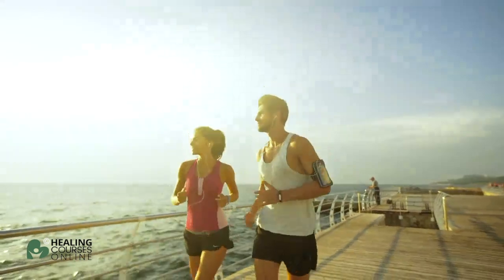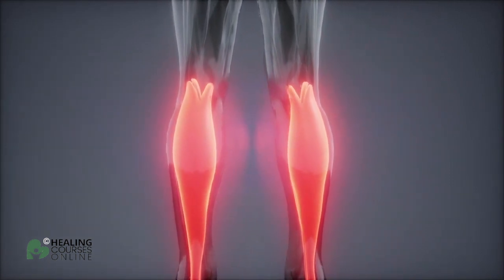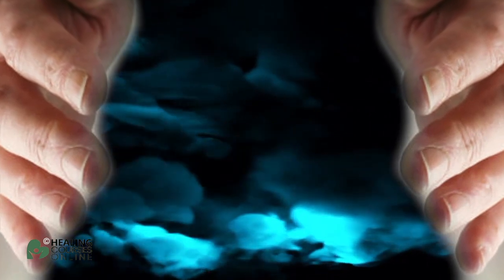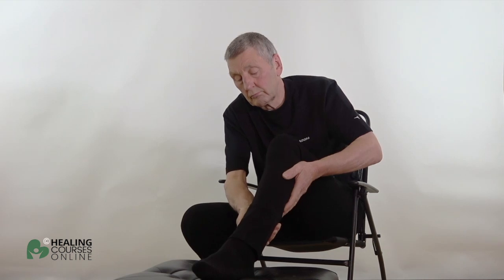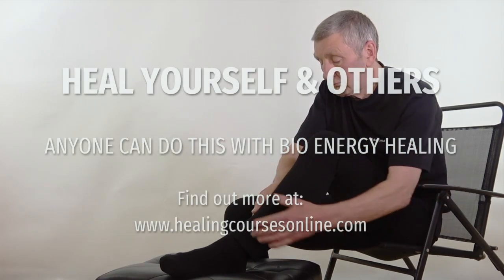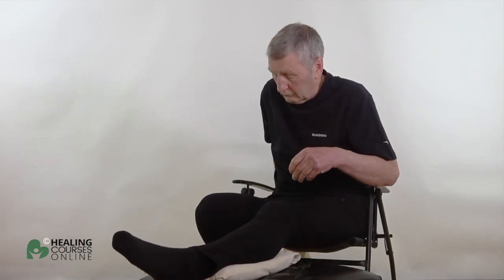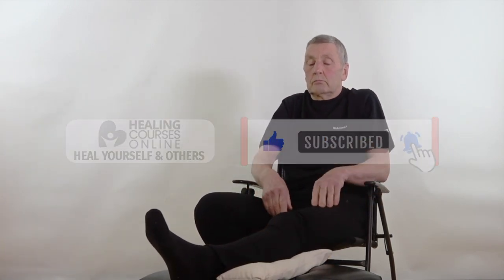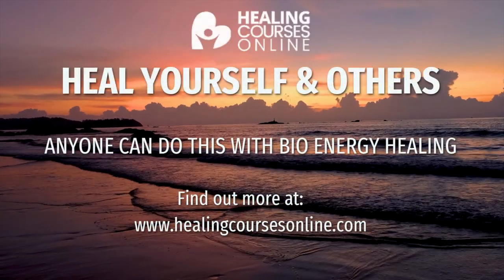Calf Muscle Strain - Pain Relief | Fast Recovery Healing Method | Bio Energy and Heated Wheatpack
Calf Muscle Strain Pain Relief using this simple Fast Recovery Healing Method  for Calf Muscle Strain, or muscle cramp.  DIY Rehabilitation. CALF MUSCLE STRAIN (gastrocnemius and soleus strain) Healing treatment you can use at home to recover faster from your muscle strain, cramp, injury or pain. Us this Calf Muscle Strain Healing recovery method to decrease inflammation, and promote healing.

💪 Remember; Calf Muscle Strain, Calf muscle Pain,  Calf muscle injury, Calf muscle tear, Calf muscle tightness, or Calf Muscle cramps can occur when you least expect it.

💪 If you want to learn a simple but effective Calf Muscle Strain treatment technique and are looking for natural ways to heal, and recover faster, you've come to the right place! In this video, we'll share valuable techniques and tips to help you recover from Calf Muscle Strain (gastrocnemius and soleus strain) pain or discomfort at home. Healing yourself is possible, and we've got a simple healing method along with some practical advice.

💪 For Calf Muscle Strain - Pain Relief (gastrocnemius and soleus strain) Calf muscle injury, Calf muscle tear, Calf muscle tightness, or Calf muscle cramps treatment there are many natural remedies to help you recover faster. This just one natural Self-healing heel spur treatment, and quick relief Calf Muscle Strain technique you can apply yourself. This DIY Calf Muscle Strain relief technique uses a bio energy healing technique plus a heated wheat-pack for faster recovery, from a sprained or tight calf muscle. This uses a simple natural bio energy healing method in addition to applying a heated wheat-pack to the affected area.

Calf Muscle Strain Relief, Calf muscle injury, Calf muscle tear, Calf muscle tightness, or Calf muscle cramps treatment using bio energy is an easy to apply non-invasive therapy for  most self-care applications to help you recover faster from your heel spur.

💪 Calf Muscle Strain (gastrocnemius and soleus strain), Calf muscle injury, Calf muscle tear, Calf muscle tightness, or Calf muscle cramps  treatment using bio energy plus a heated wheat-pack, helps you recover faster from sprains, strains, pulled muscles, tight muscles, pulled ligaments or tendons or any injury to the leg ankle or foot.  This easy to learn bio energy technique is a simple technique you can use at home or anywhere the injury, sprain, tightness or pain occurs. Calf Muscle Strain (gastrocnemius and soleus strain) is one of the most common of all injuries.
Calf Muscle Strain can occur very simply when walking, running weight-lifting, exercising or playing sport.

💪 It is not only athletes who suffer with injuries to the calf muscle. A calf muscle strain can occur suddenly and without warning even if you are out walking for your leisurely afternoon stroll. The tough bands muscle and tissue at the back of your leg can stretch and become over-strained causing  intense pain and discomfort.

💪 Pulled muscles, torn ligaments, and tendons
Calf muscle strain can happen when ligaments and tendons amd muscles that help stabilise and hold the joints and bones in place become stretched beyond their normal capacity or range of movement. This is why we recommend a simple calf muscle treatment  which might help. Pulled or strained calf muscles can quite easily result from a fall or sudden loss of balance.

💪 A pulled muscle or sprain can be quite painful even when there might only be a microscopic strain or tear in the muscle fibres at the back of your leg. c is sometimes only associated with sports injuries however, Calf Muscle Strain or injury can happen to anybody at any age and it’s not just unique to athletes. Be aware also that Calf Muscle Strain can occur quite simply when stepping onto or off a step or walking on rough or uneven surfaces. This is why it is a valuable asset to learn about Calf Muscle Strain treatment you can use at home, or wherever the Calf Muscle Strain occurs.

TO LEARN MORE - CHECK OUT THE SELF HEALING COURSE PLUS OTHER ONLINE DIPLOMA COURSES AVAILABLE NOW:

All Rights are Reserved. Audio & visuals for personal use only.